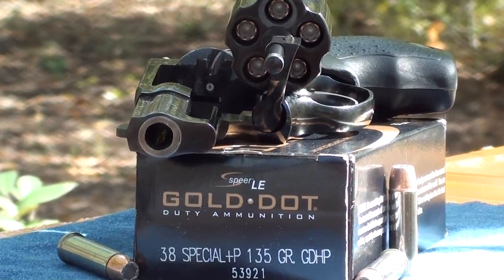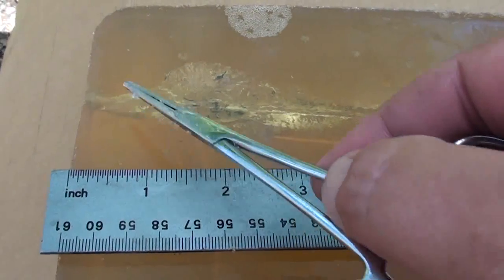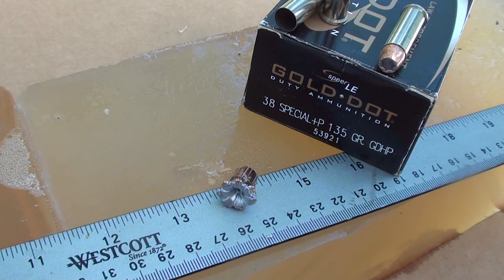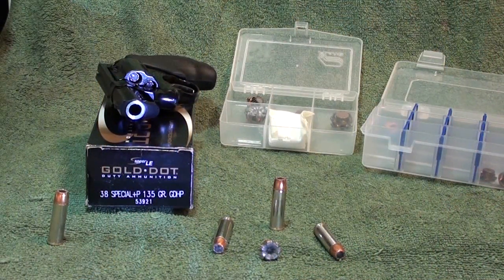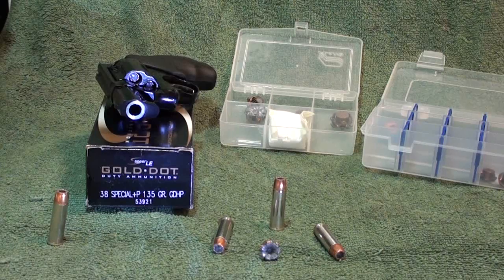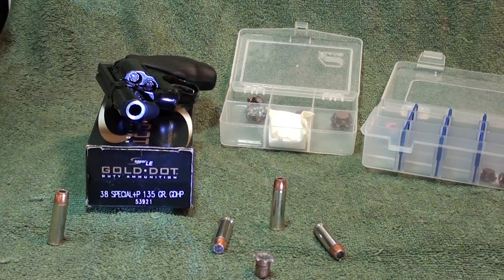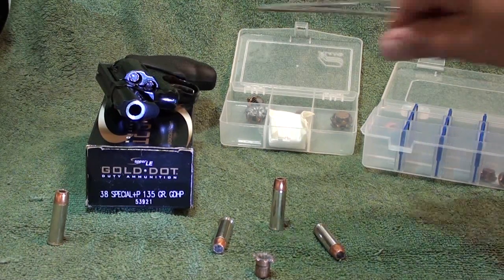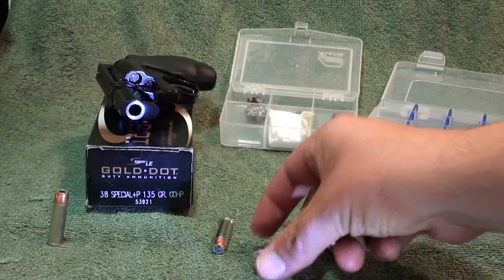Speer Gold Dot 38 special +P 135gr Ballistic Gel Test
38 Special +P 135gr Gold Dot Ballistic Gel Test, fired out of the Taurus model 605 snub nose revolver thru four layers of denim (per IWBA and FBI heavy clothing protocol) into 10% calibrated ballistic gel. Once again the Speer Gold Dot just proves its a top tier round, this round made for short barrels performed awesome, 13 & 3/4" penetration, over a half inch of expansion and 100% weight retention! What more could you want in a self defense round? Went in and did its job to the letter, low flash, low recoil round, easy to shoot, a box of 50! for 34.95 WOW!!! Cant beat that! With results like this its a hard round to beat.